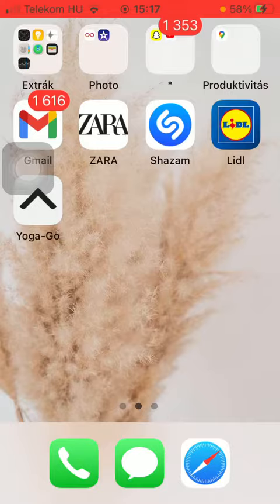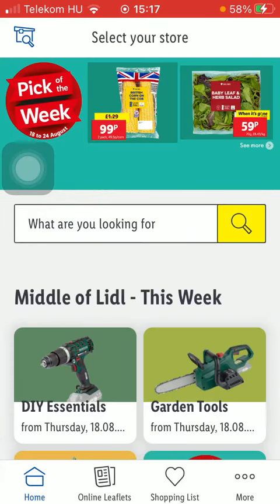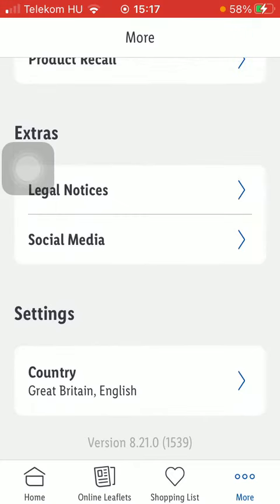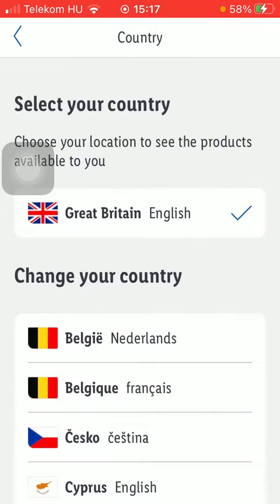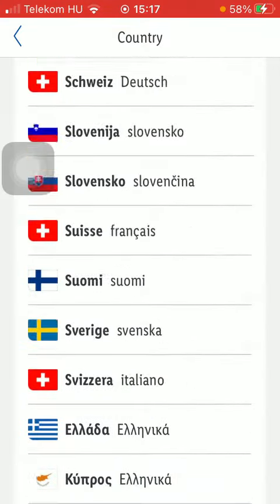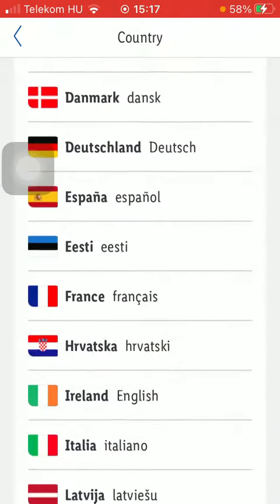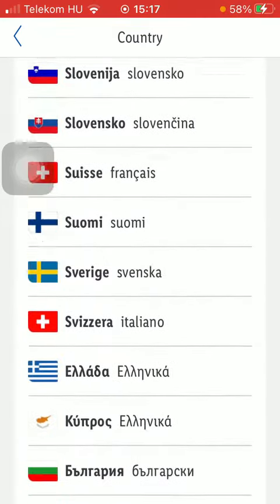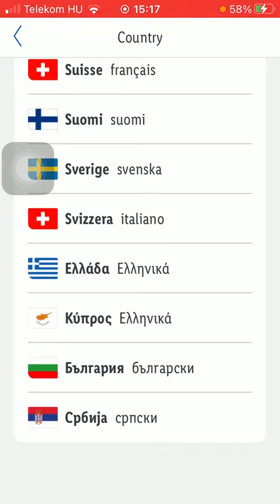How to change country on Lidl app? - Lidl Tips